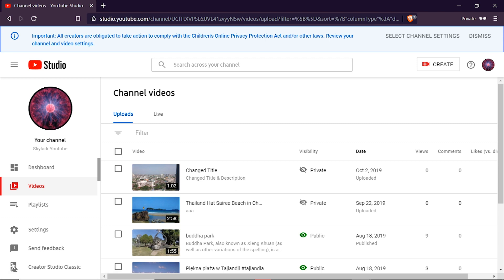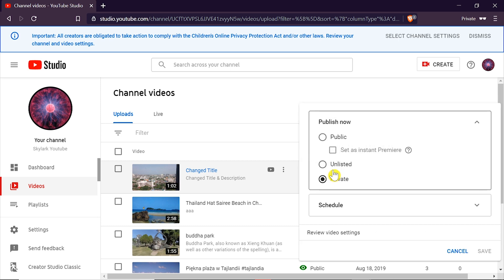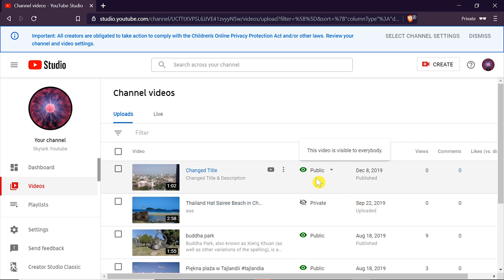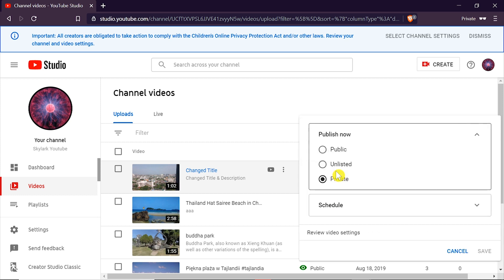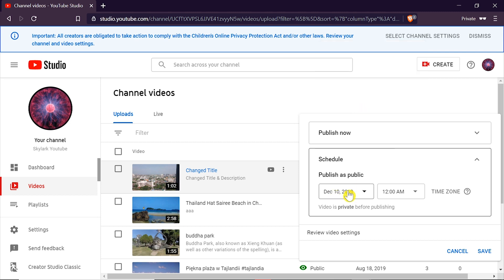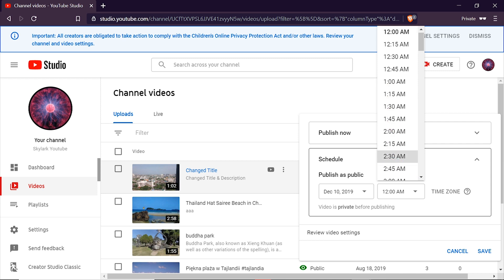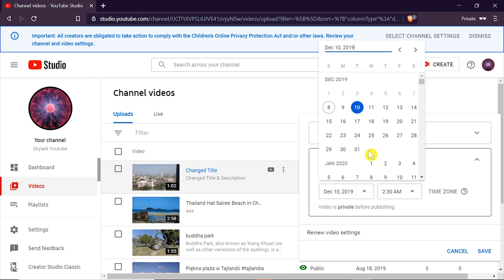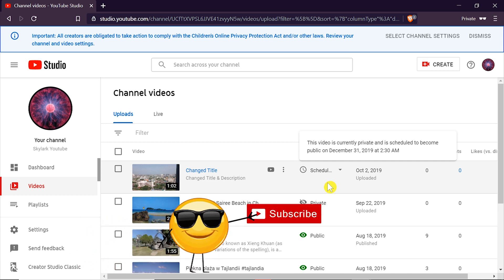How To Change YouTube Video From Private To Public?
Find out How To Change YouTube Video From Private To Public? How to schedule YouTube video?